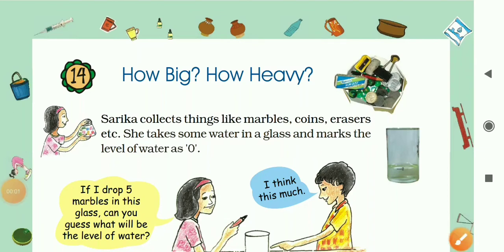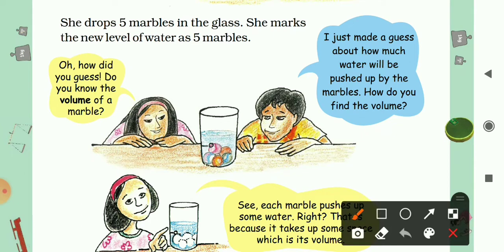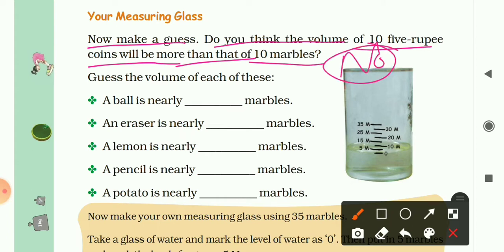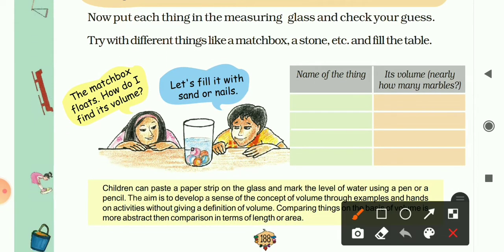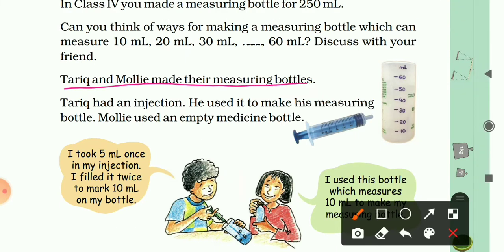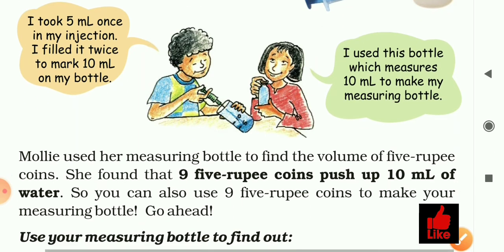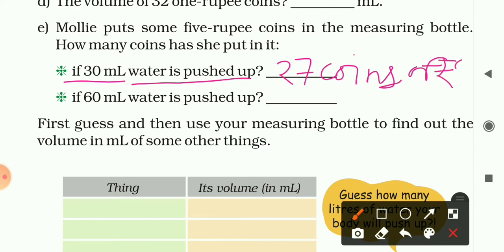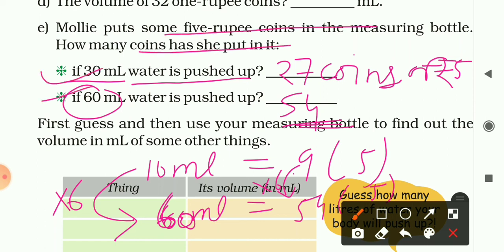Chapter-14, How Big How Heavy | Class-5 | Part-1 | Ncert Maths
This video is based on the concept of volume.